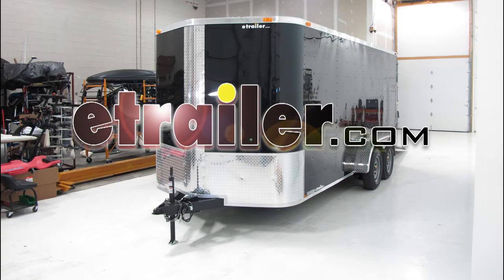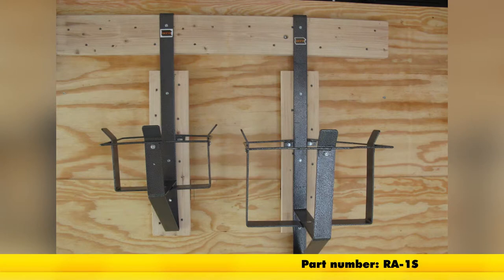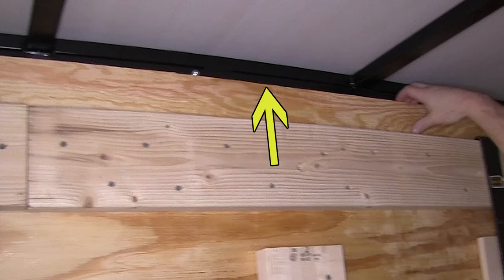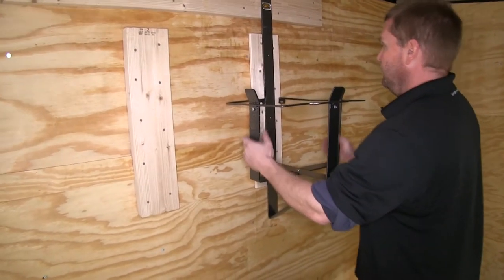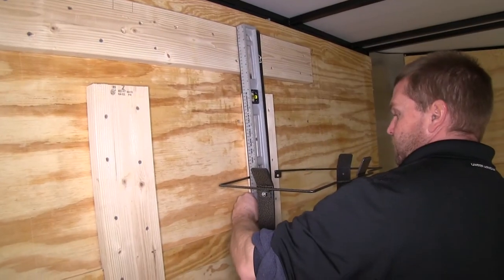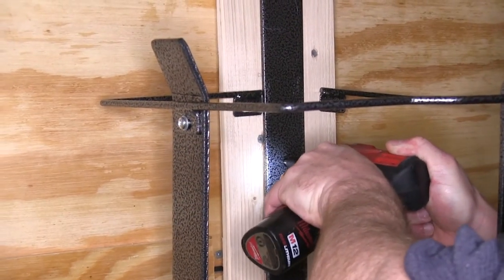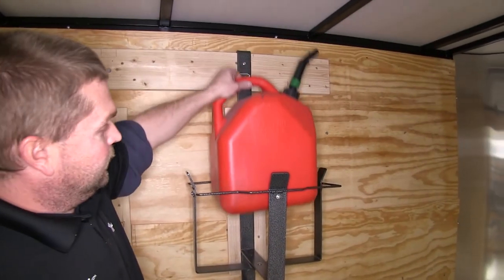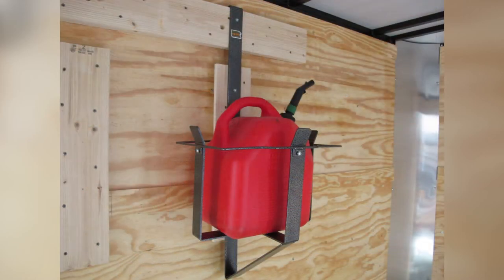etrailer | Rack'Em 5 Gallon Gas Can Rack for Enclosed Trailers Spec Review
Today on our enclosed trailer we'll be installing the Rackem 5 gallon gas can rack for enclosed trailers, part number RA-1L.  Now Rackem also carries a 2 1/2 gallon rack which is part number RA-1S.  Now this rack is designed to hang at the top of the  metal frame on your enclosed trailer, but on our particular trailer, there's wires that run right there so we're not able to put our rack right up there. Instead we went ahead and used a 2 by 6 and we went ahead and cut an angle on the back side of it to match the top angle of the hook of the rack.  Now we've gone ahead and mounted our 2 by 6 to the wall of the trailer and we've also gone ahead and put a couple of pieces of 2 by 6 on the wall that will line up with the bottom screw holes.  That way the rack sits level on the wall. Now that we have our 2 by 6 base in place, we'll go ahead and set the rack up on the top.  We'll make sure it's level, and then we'll go ahead and put some screws in it to hold it in place.

There's a total of four screws on the up and down bracket as well as two screws that go in on either side.  Now that we have all the screws in place, we'll go ahead and put our 5 gallon gas can in and show you how it looks.  With that that's all there is to installing a Rackem 5 gallon gas can rack for enclosed trailers, part number RA-1L. .